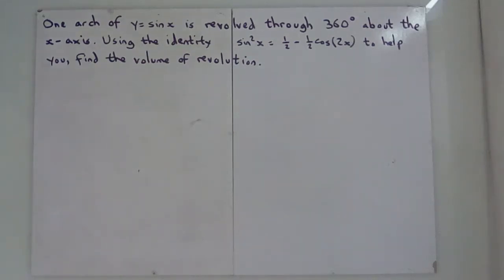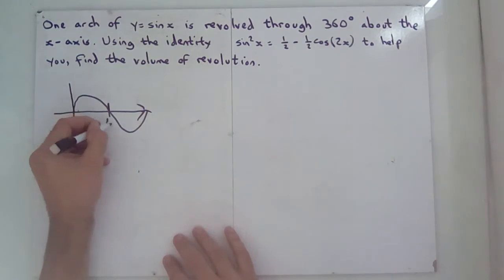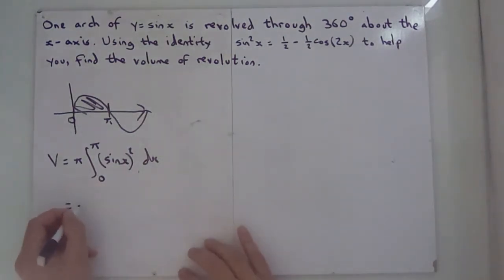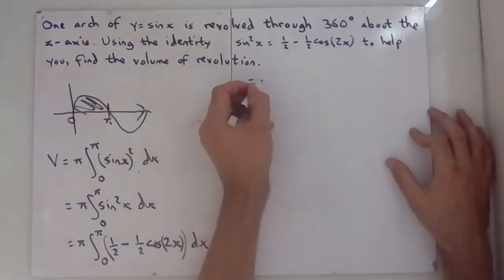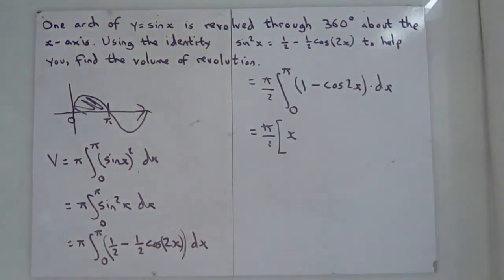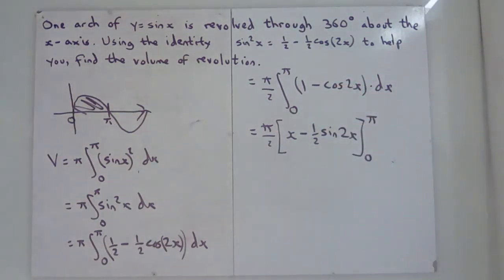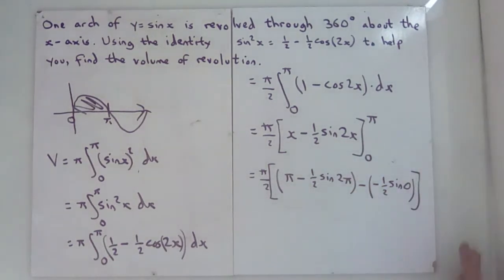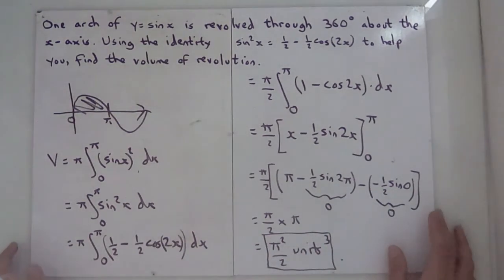Volume of revolution f(x) = sin x